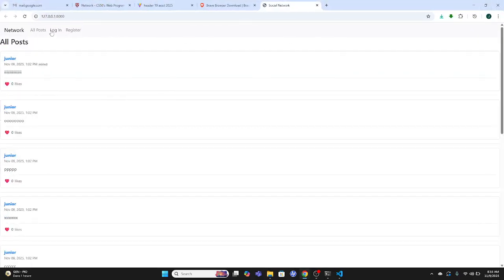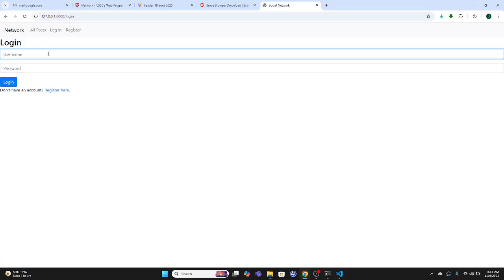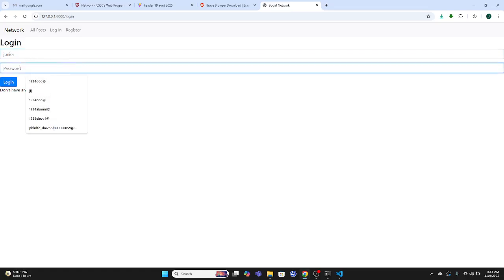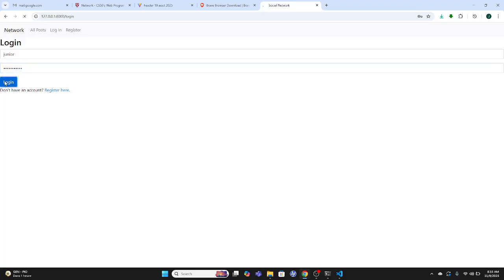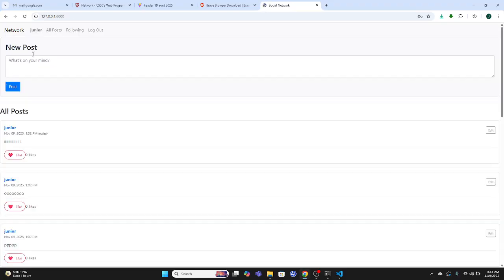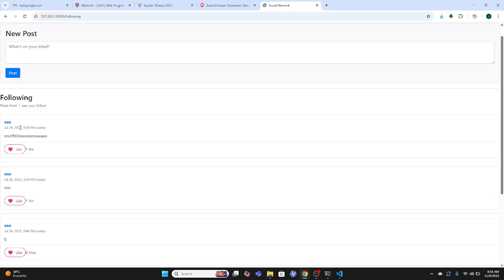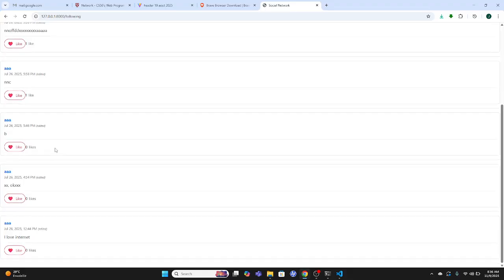CS50WEB Project 4: my Network proj. for the CS50 Web Programming with Python and JavaScript course!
🎬 YouTube Description — NETWORK PROJECT (CS50W)

🌟 Check out my Network Project for the HarvardX / CS50 Web Programming with Python and JavaScript course! 🌟

In this video, I walk through the design and functionality of my social network web application — built with Python, JavaScript, HTML, and CSS as part of Project 4 in the CS50W course.

This project demonstrates:
• A complete social media experience where users can create and view posts.
• Authentication system allowing users to log in and make new posts.
• Dynamic post feed that updates in real time with timestamps and like counts.
• Individual profile pages showing each user’s posts, followers, and following counts.
• A Follow/Unfollow system that lets users connect with others in the network.
• A Following feed displaying only posts from followed users.
• Pagination that loads 10 posts per page with “Next” and “Previous” navigation.
• Inline post editing using JavaScript and fetch() without reloading the page.
• Like and Unlike functionality that updates asynchronously via API calls.

This project highlights how Django handles backend logic while JavaScript manages asynchronous requests and dynamic page updates, combining both for a smooth and interactive user experience.

🕒 Timecode

0:00 - Login / Sign Up
1:00 - New Post
1:28 - All Posts
2:10 - Profile Page
2:30 - Following Feed
2:45 - Pagination
3:30 - Edit Own Post
4:08 - Like / Unlike